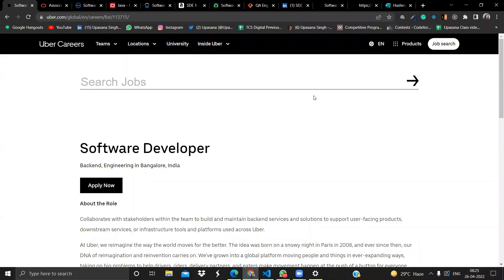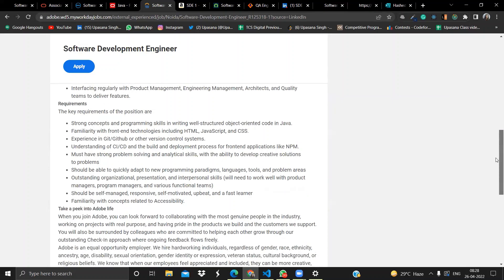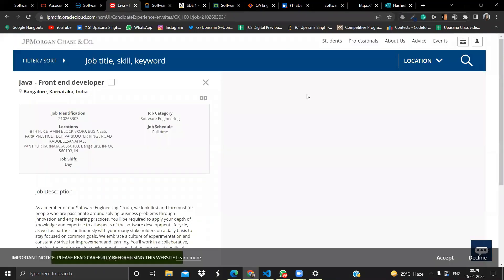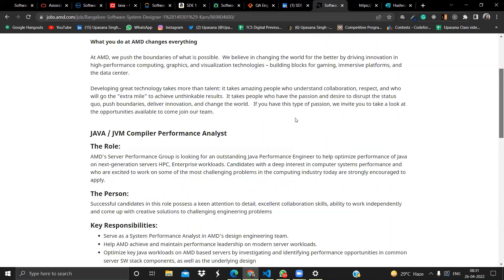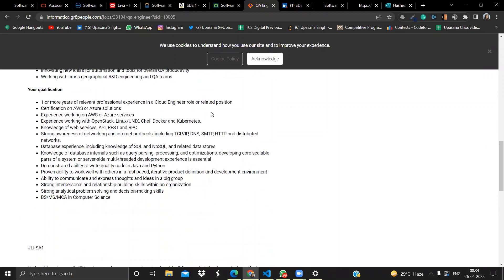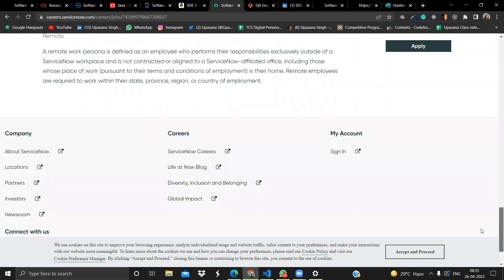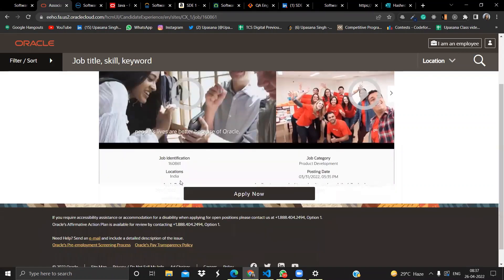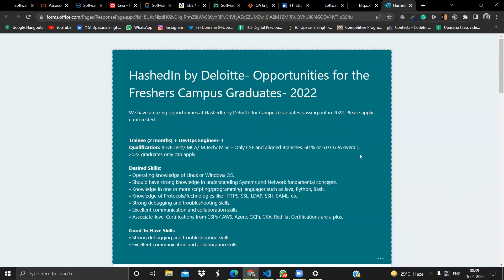Greate Job Opportunities | Uber | Amazon | Oracle | Adobe | JP Morgan and a lot More | Apply Now !!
Here are links for all the opportunities:

1. Uber ( Software Developer)

2. JP Morgan Chase and co. (Frontend Developer)

3. Amazon (SDE)
Exp: 0-2 years

4. Oracle (Associate Software Developer)
Eligibility: 1st year - 4th year

5. Dell (Software Engineer 1)

6. Adobe (SDE)

7. ServiceNow (Software QA Engineer)

8. Informatica (QA engineer)

9. Hashdin  (DevOps Engineer 1)

10. AMD (Sofware System Designer)

11. PhonePe (Software Engineer)

12. Hike (SDE intern)

Linktree (link to all the platforms)
 jobs freshers
fresher hiring
summer internship
freshers hiring
Hiring freshers
STEP internship
product company